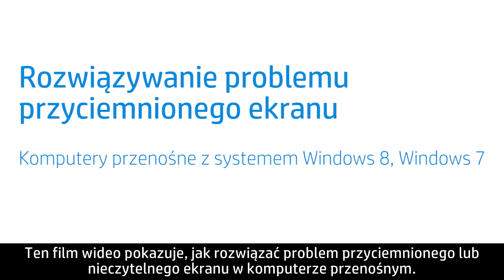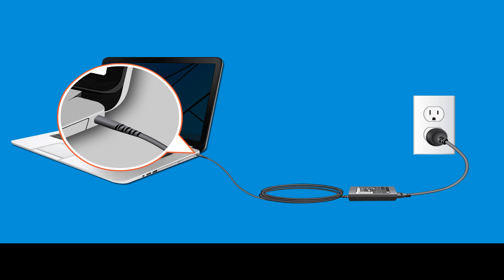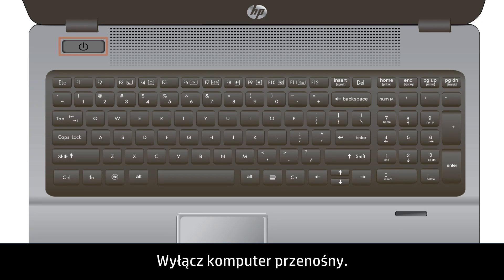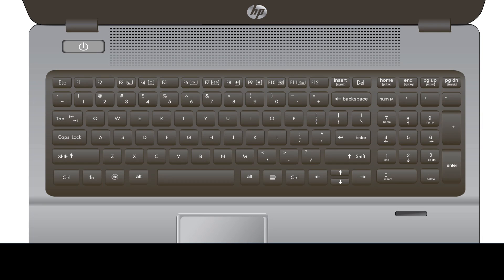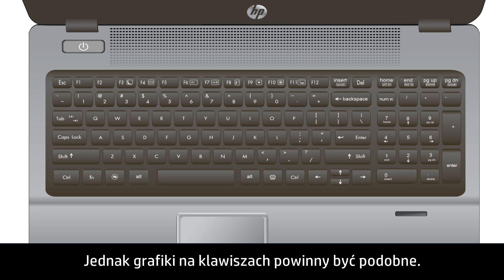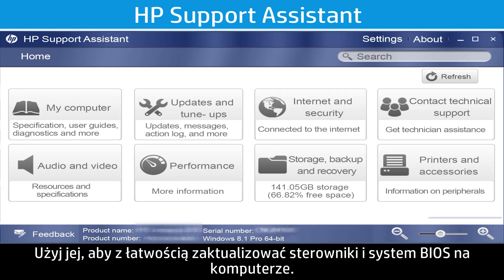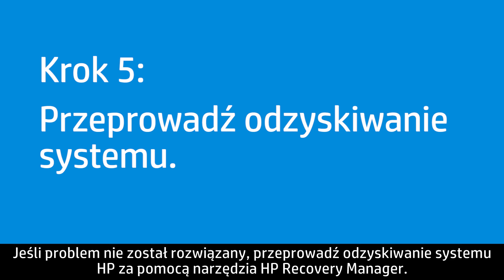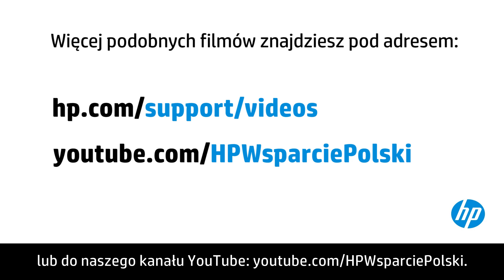Rozwiązywanie problemu przyciemnionego ekranu – komputery przenośne z systemem Windows 8, Windows 7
Dowiedz się, jak rozwiązać problem przyciemnionego ekranu na komputerze przenośnym z systemem Windows 7 lub 8.

Więcej opcji pomocy jest dostępnych na stronie hp.com/support.

Film nakręcony przez firmę HP.